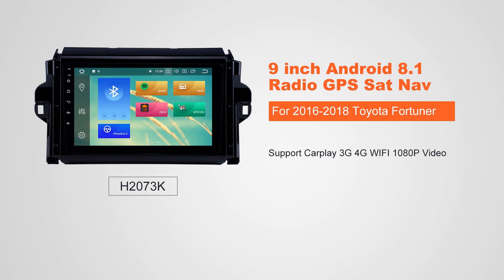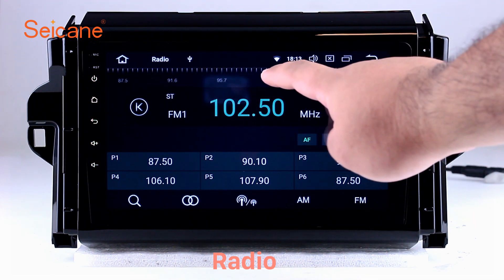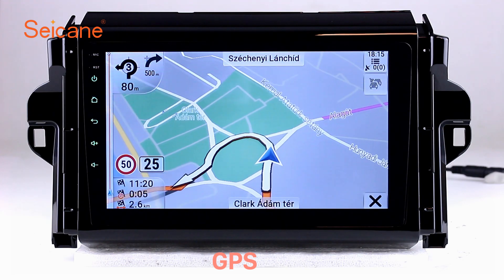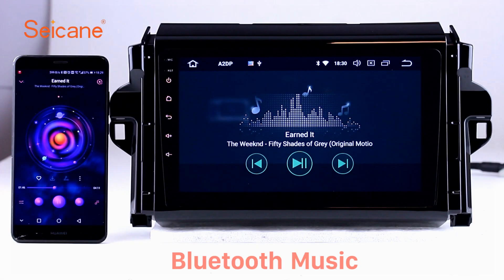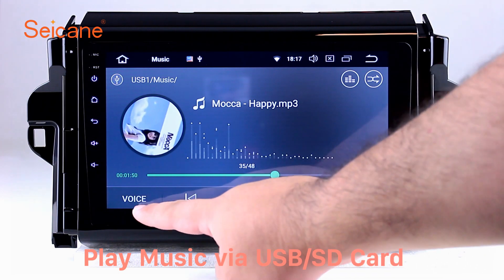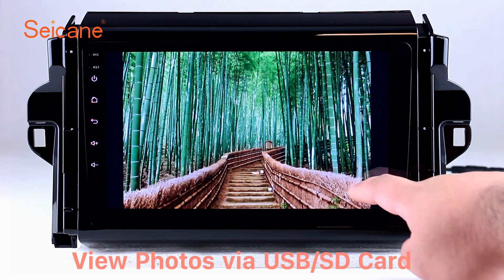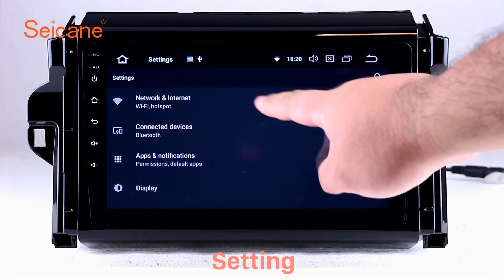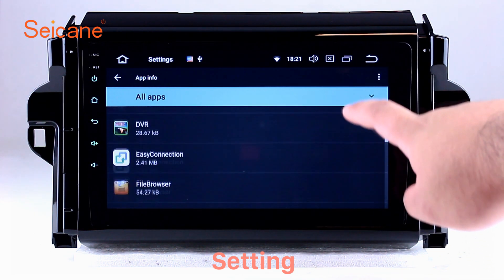Seicane 2016-2018 Toyota Fortuner Radio GPS Navigation Head Unit Support 3G 4G WIFI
Upgrade Seicane 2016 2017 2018 Toyota Fortuner Radio GPS Navigation Head Unit Support 3G 4G WIFI.

*16 GB INand Flash and 2GB Samsung DDR3
*High quality Quad Core Coretex-A35 1.5GHz processor with great performance
*The system supports surfing internet via 3G or 4G WiFi. It comes with WiFi module. You can perform Google search on the road with quick search box, play online games, watch videos, download online data and check emails by connecting to any WiFi hotspot in range or 3g/4g internet